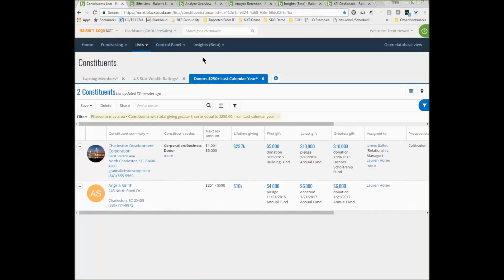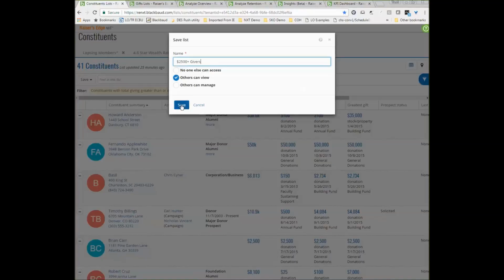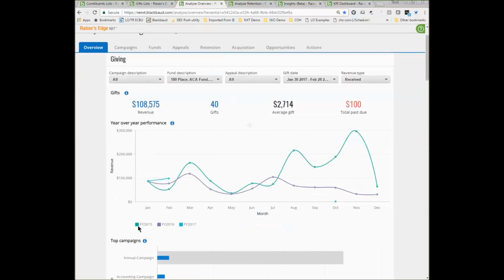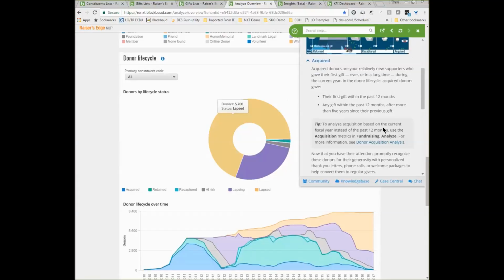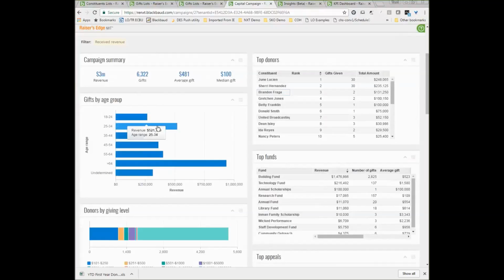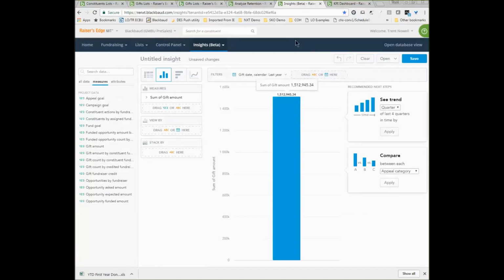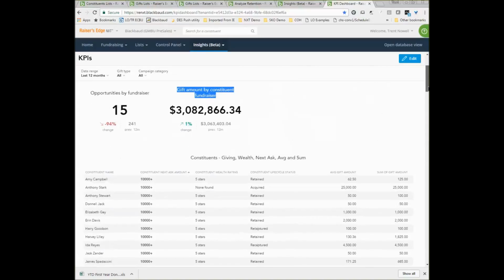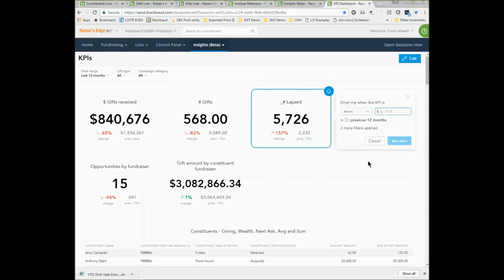YWCA Seattle NXT Reporting refresher 2 28 17